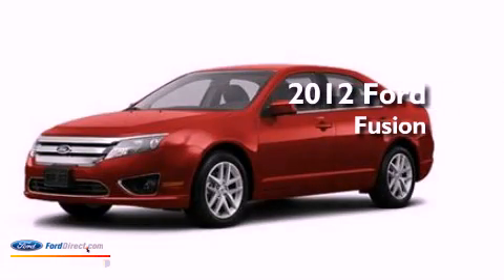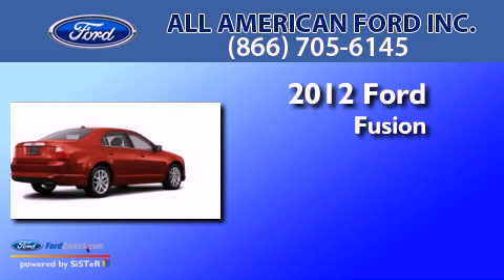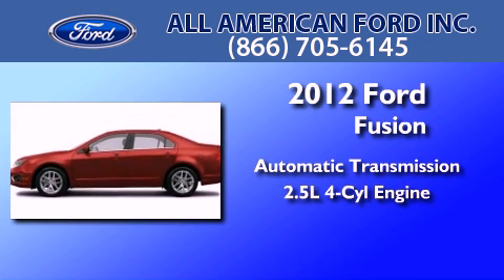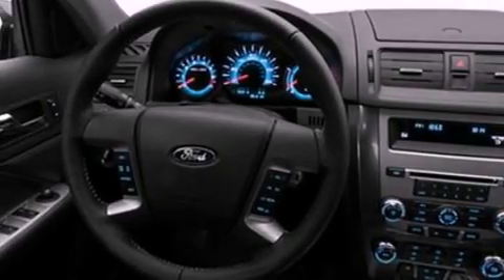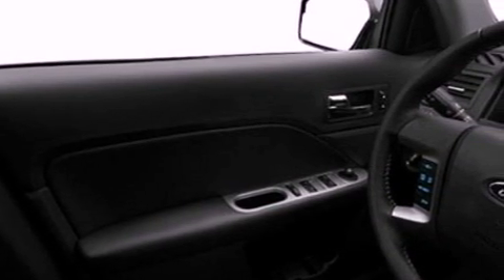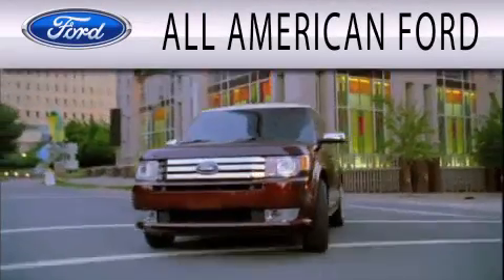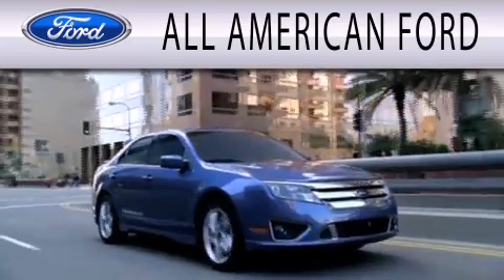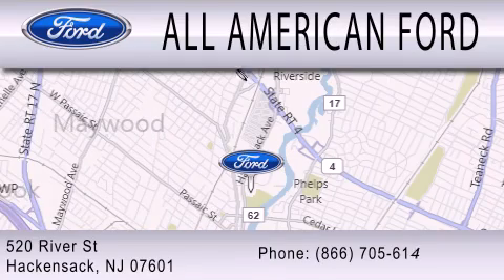2012 FORD FUSION Hackensack NJ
Year : 2012
 Make : FORD
 Model : FUSION
 Engine : 2.5L I4 16V MPFI DOHC
 Trans . : 6-SPEED AUTOMATIC
 Exterior : RED

 Stock : 12F940